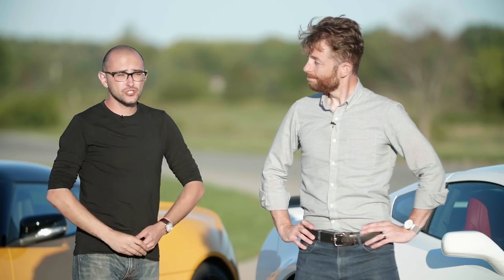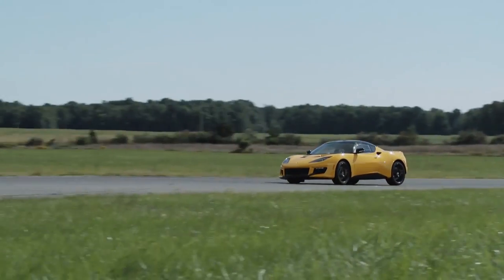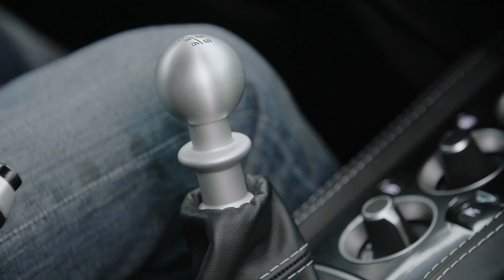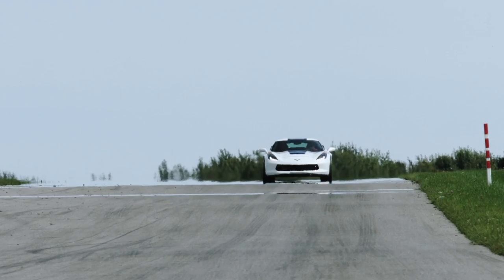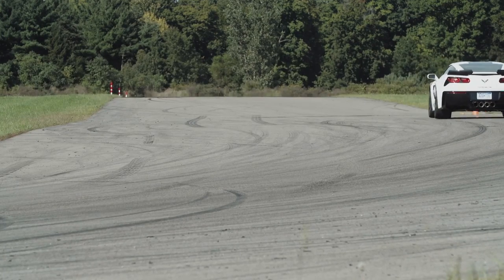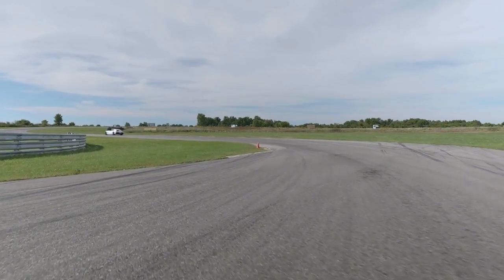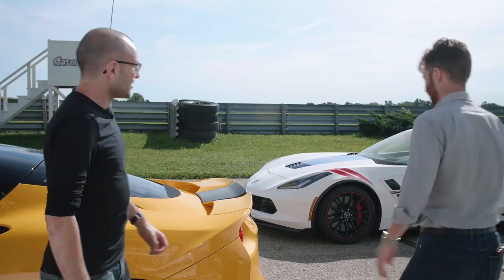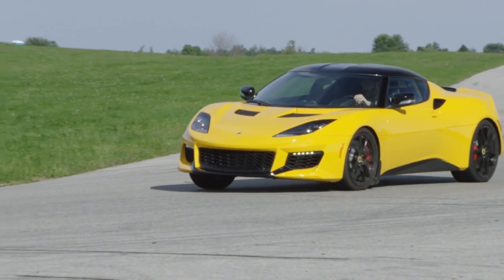Corvette Grand Sport vs Lotus Evora 400: UK vs USA - Carfection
Who will win in a battle between USA and the UK in the arena of sports cars. Lotus Evora 400 or Corvette Grand Sport?